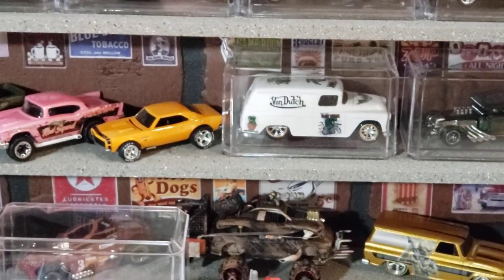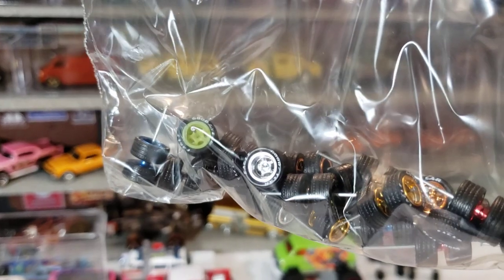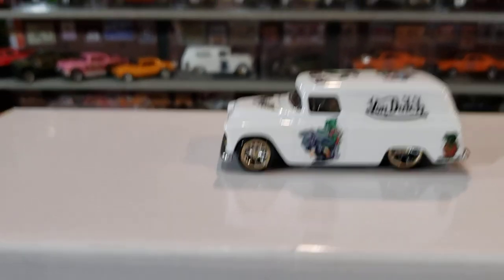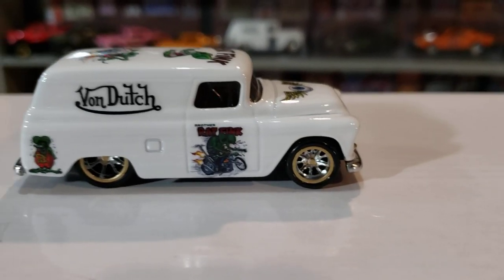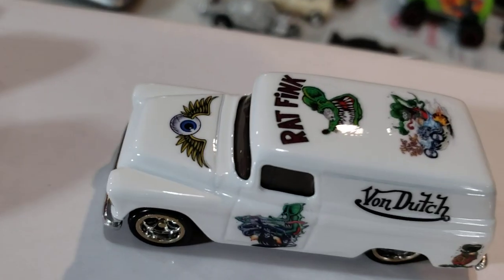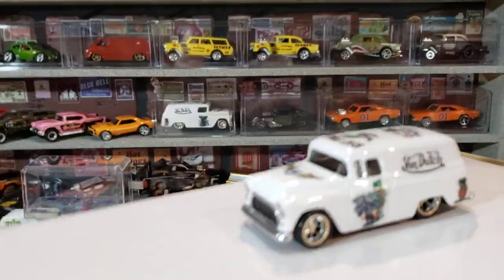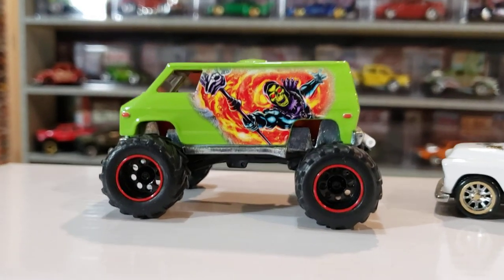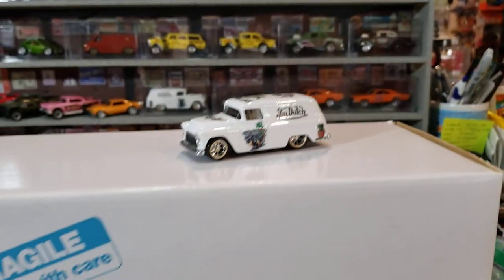DID ANOTHER CUSTOM RAT FINK, THIS ONE IS FOR A HOMIE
just finished another custom. this one is for one of our hotwheel homies. Hope everyone likes it.